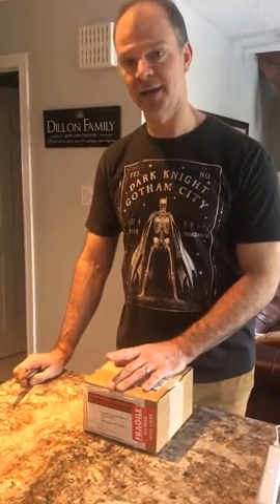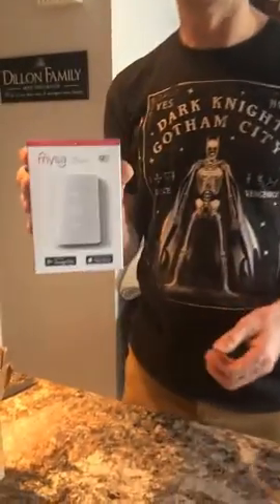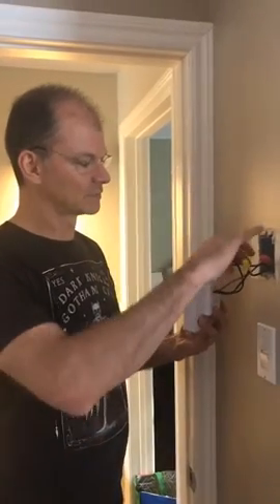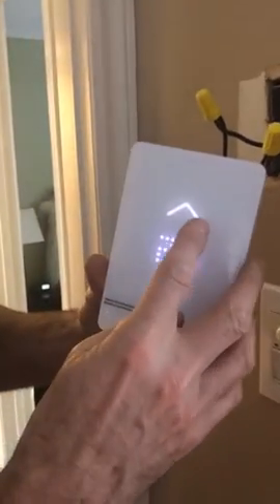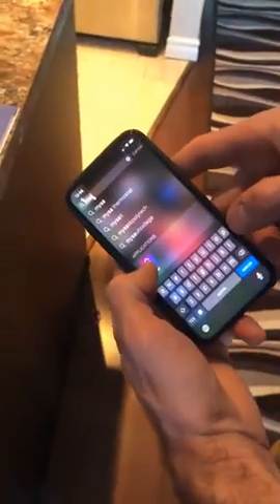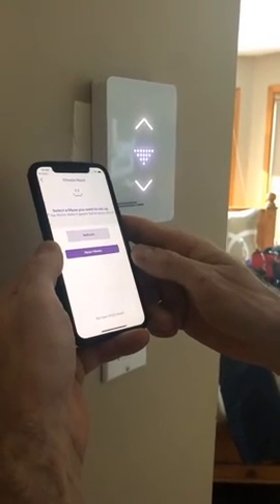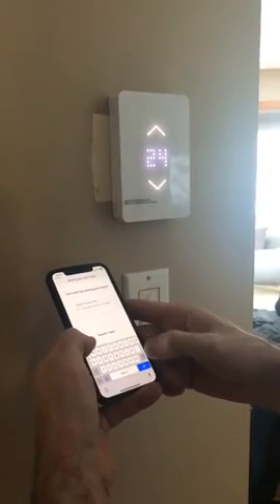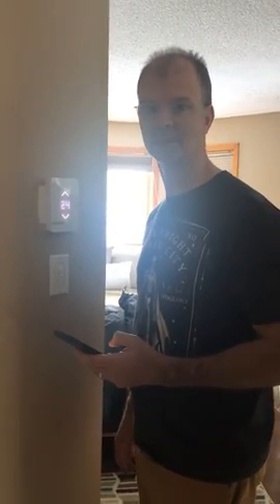Real Review MYSA Thermostat Unboxed - Installation and Mobile Setup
In this video, I will go through the complete installation of a MYSA Thermostat. This thermostat is internet enabled and is purpose built for use with Electric Baseboard heaters. I have one and decided to add a 2nd one to my collection for additional home automation. Enjoy.